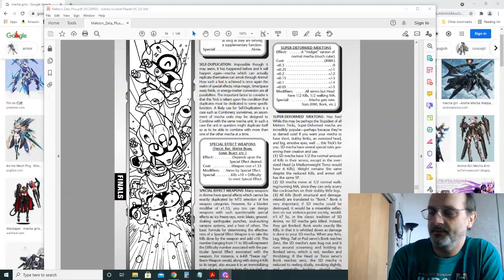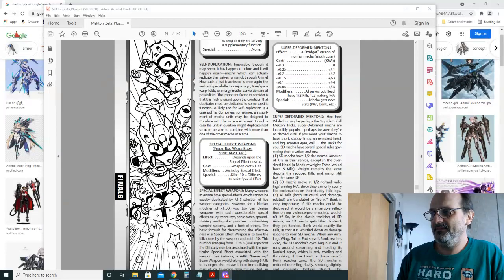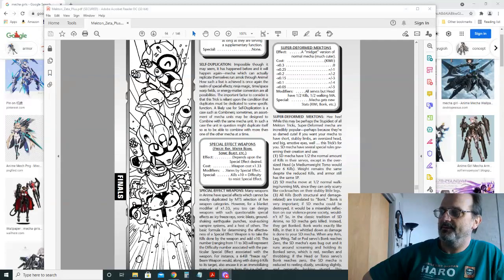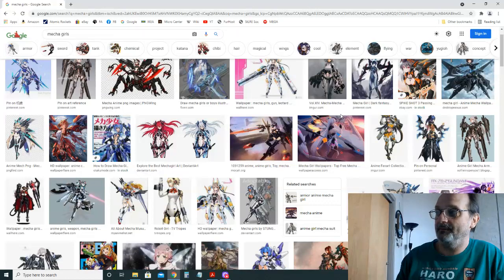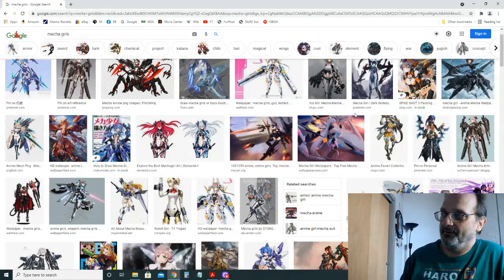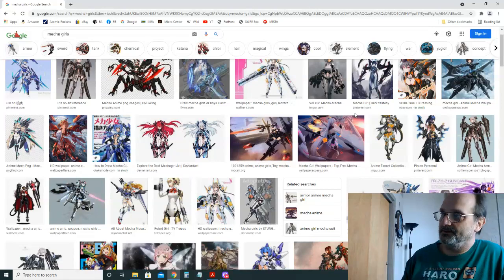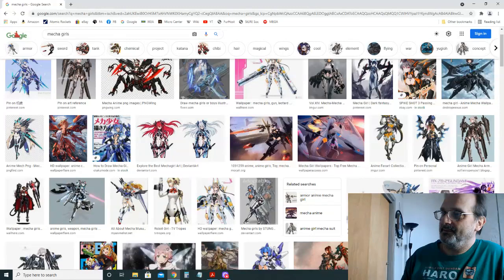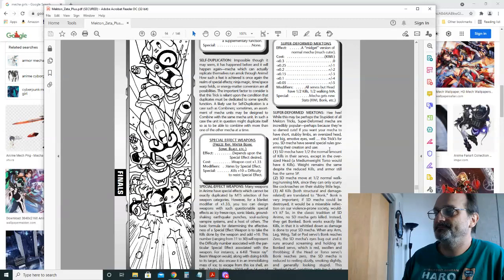The Scrap Pile: Idol Singer Pro Wrestling Power Armor Girls!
Another quickie discussion about gaming ideas from way back when, this time combing power armor, pro wrestling, and idol singers into one setting.
Or how one rule/option in a game that you always overlook can still inspire you to do something new with it.